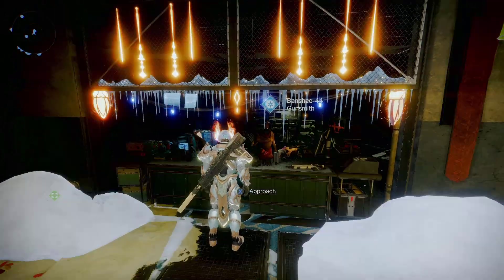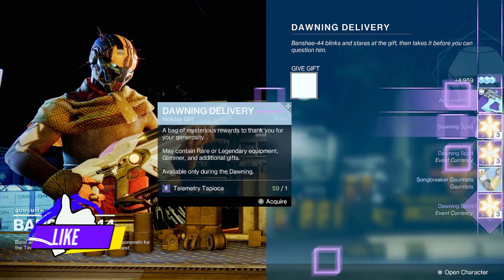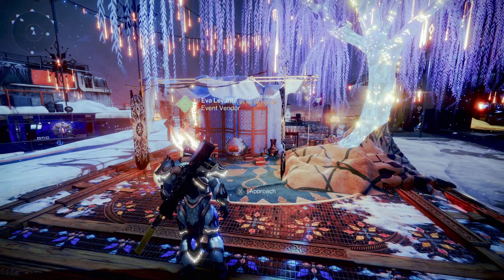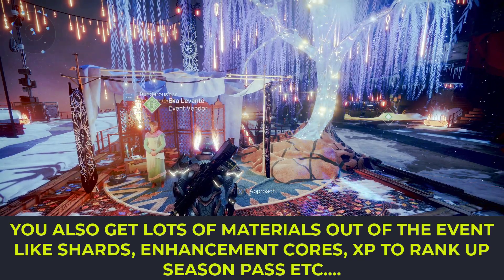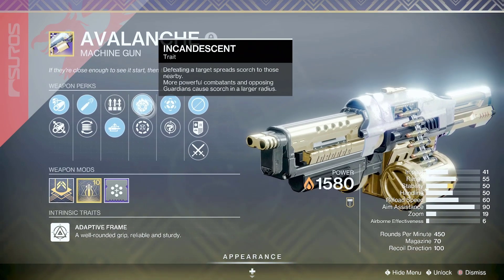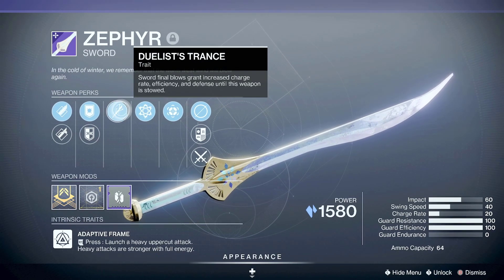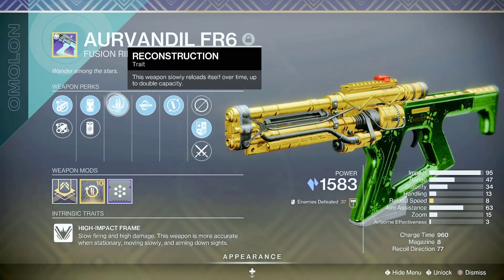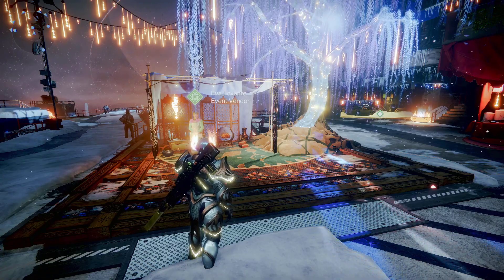END of DAWNING Event 2022 & What Happens When You Give Banshee The Gunsmith 70+ Cookies? (Destiny 2)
Hey guys! This video shows END of DAWNING Event 2022 & What Happens When You Give Banshee The Gunsmith 70+ Cookies? (Destiny 2).